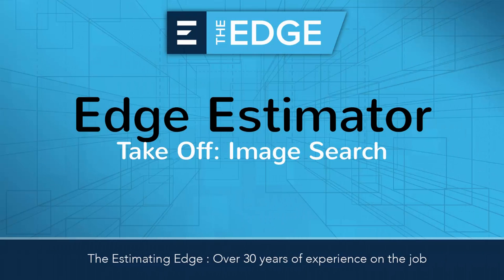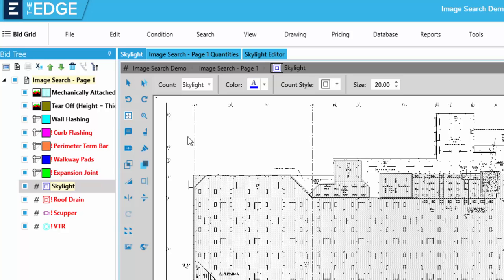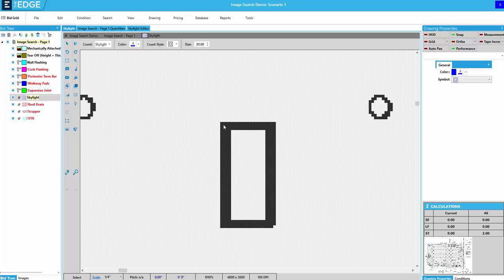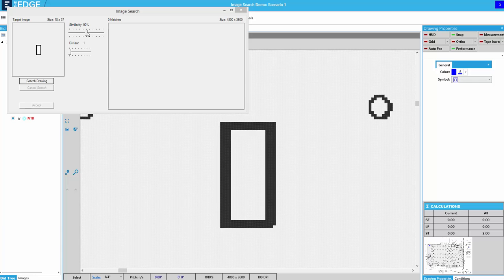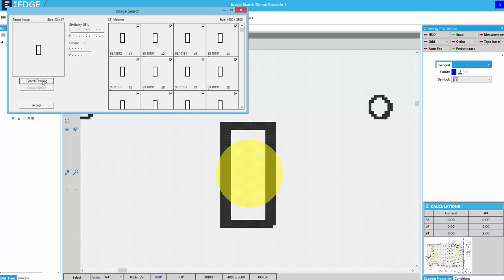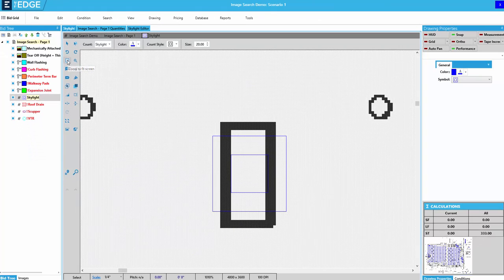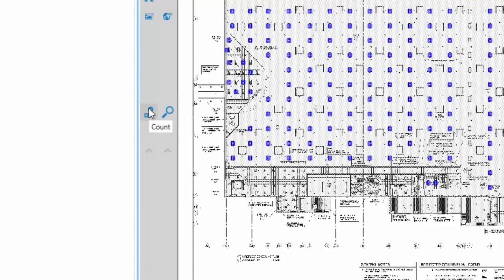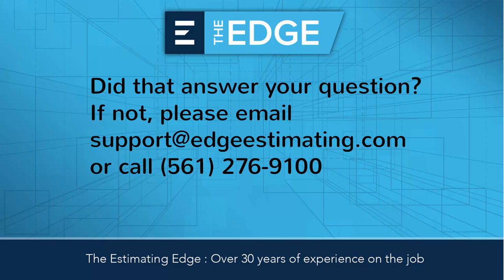How To | The EDGE Version 12 | Image Search